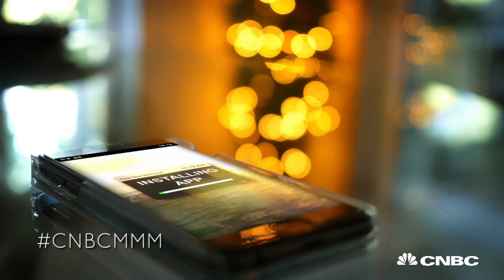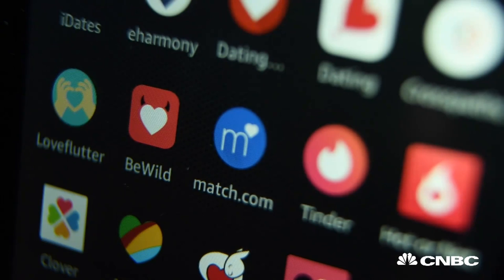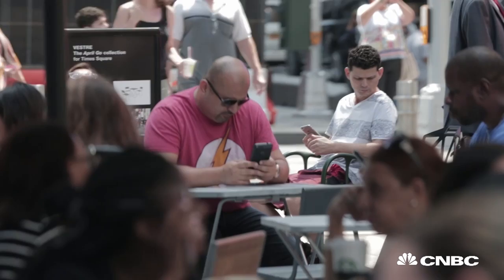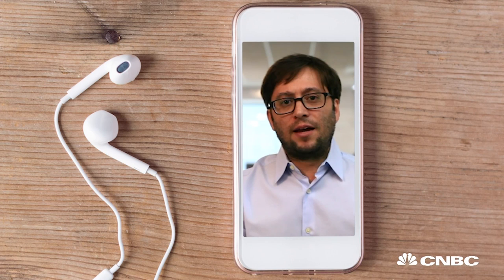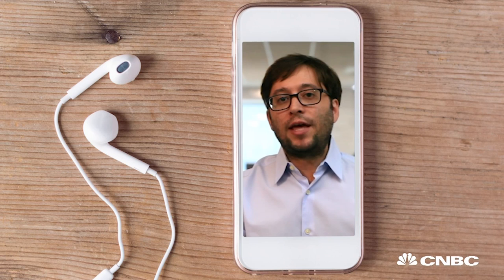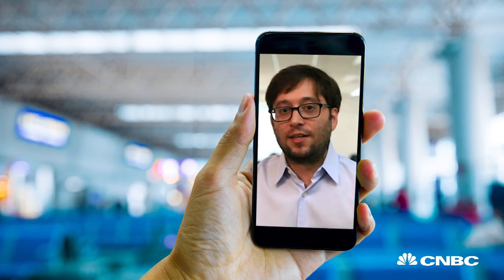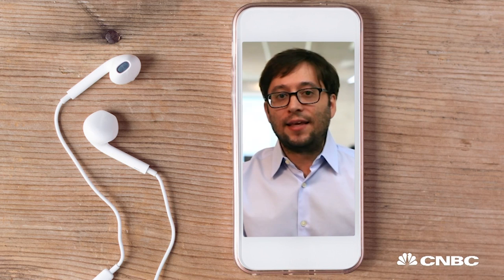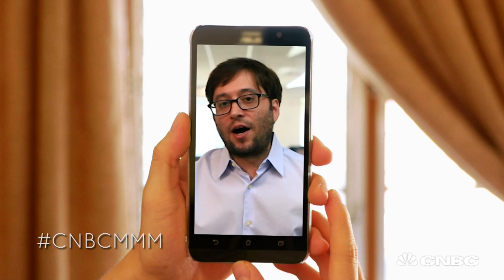Advertisers need to beware of lack of mobile app standards | Marketing Media Money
App advertising could be a waste of money thanks to dubious practices such as spoofing says Digital Remedy's David Zapletal